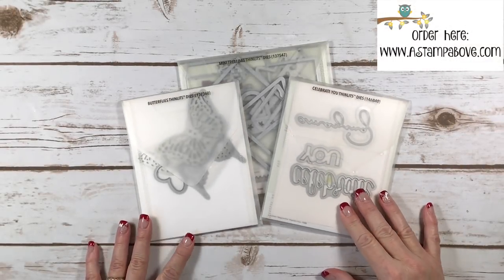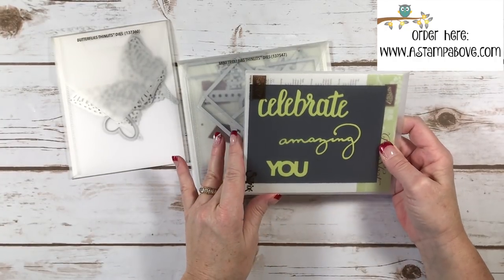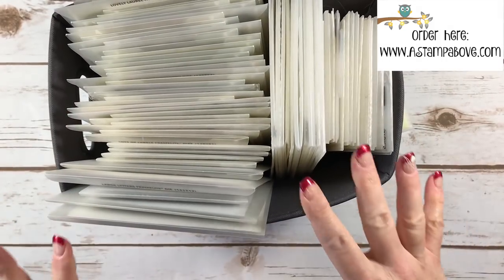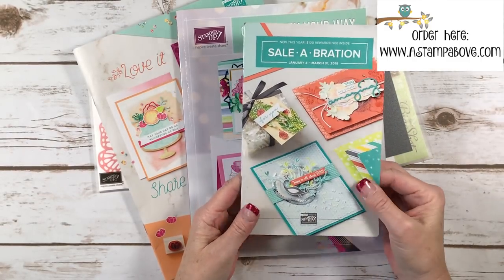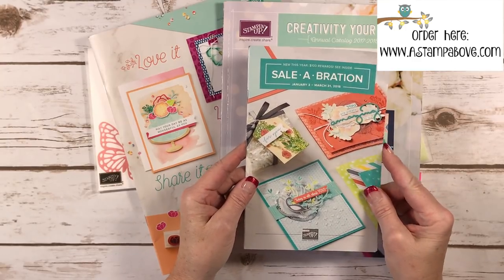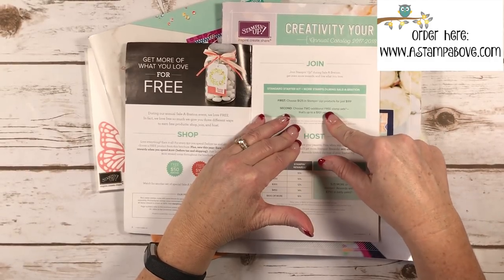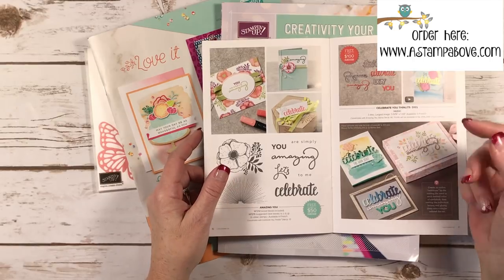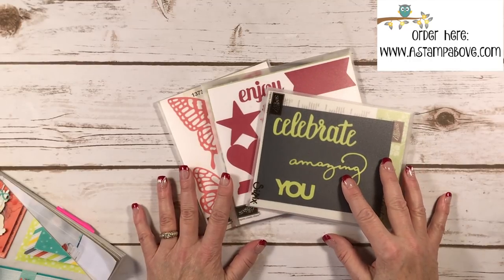Tips for Framelits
This video will show you a simple little tip about how to see your dies at a glance. I'm also answering a bunch of questions that you've asked over the last couple weeks.

BE A DISCOUNT SHOPPER!

You can see all the details about the DISCOUNT SHOPPER KIT

You'll find ordering links and my JOKE OF THE WEEK